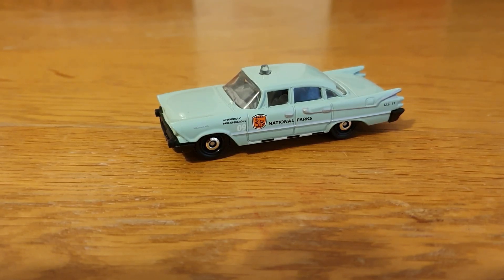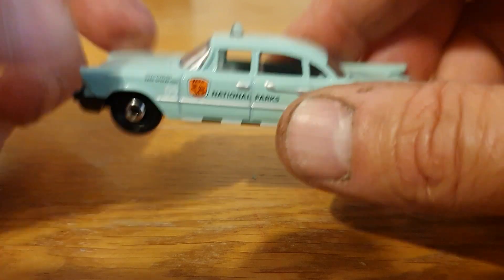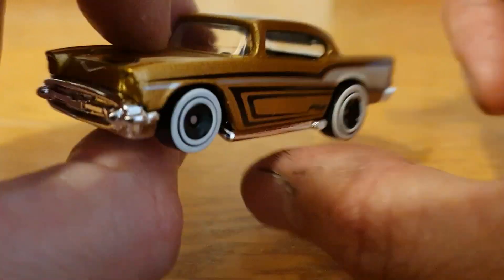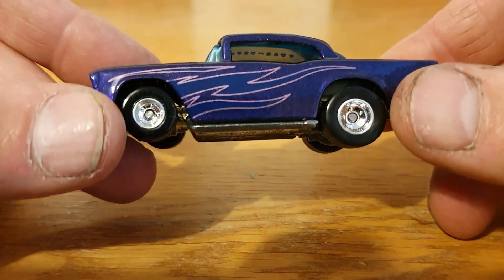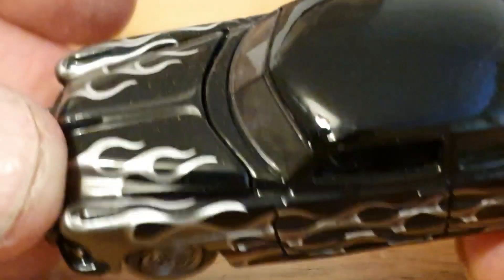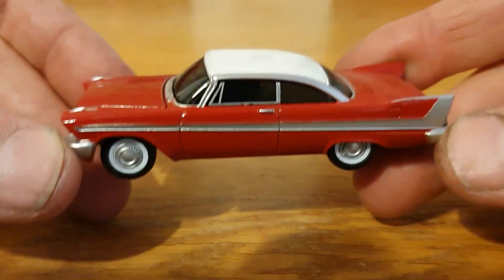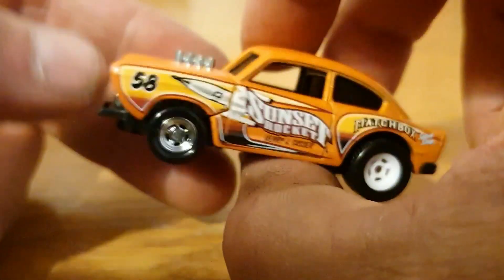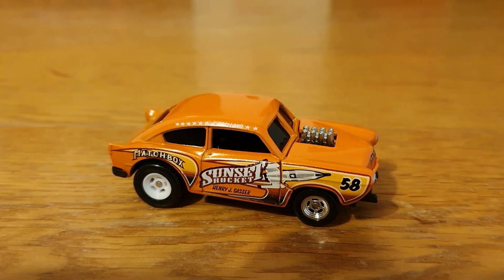show your 50s American cars challenge. Chris's Junkyard designs .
Show your 50s American cars challenge  Chris's Junkyard designs.  In this challenge video I show various  1/64 scale Dicast  Model  cars .